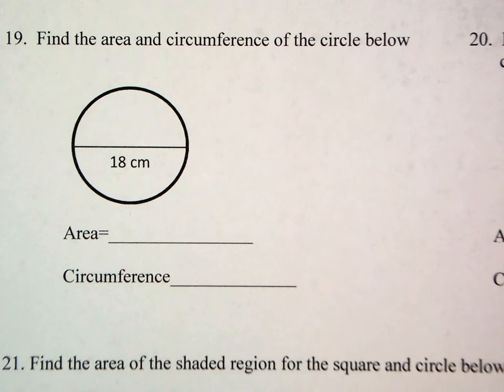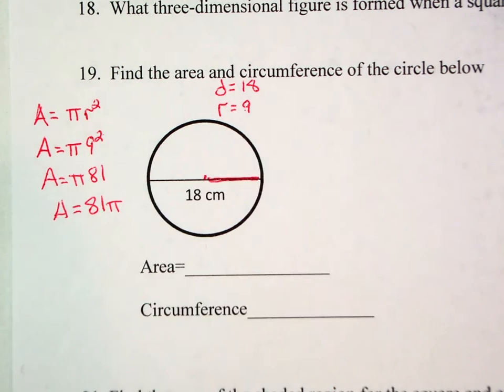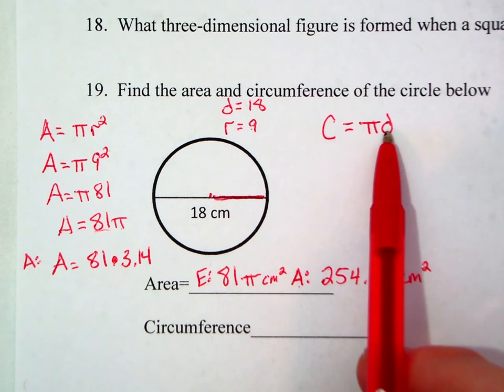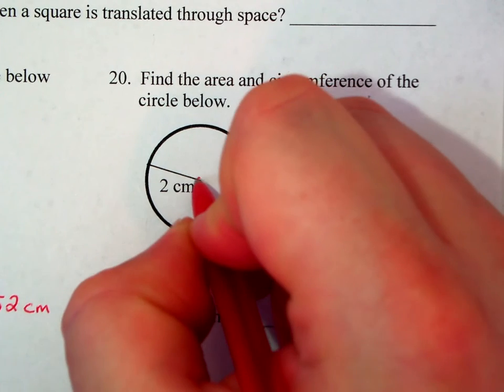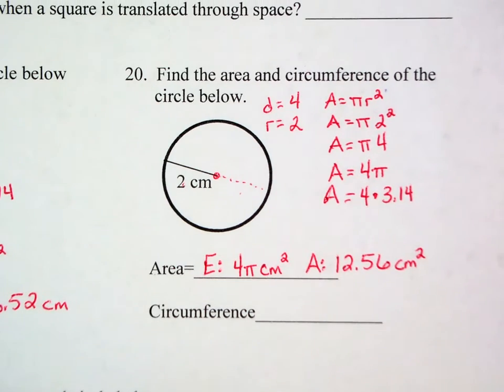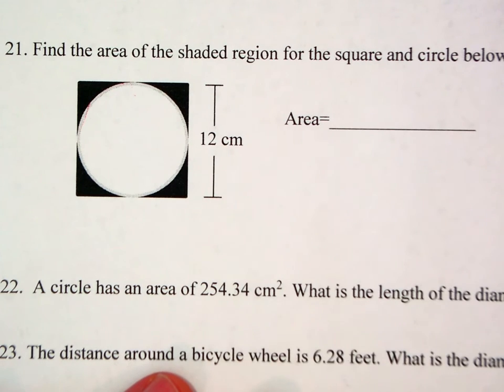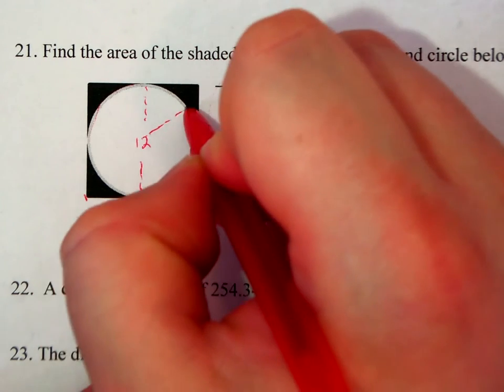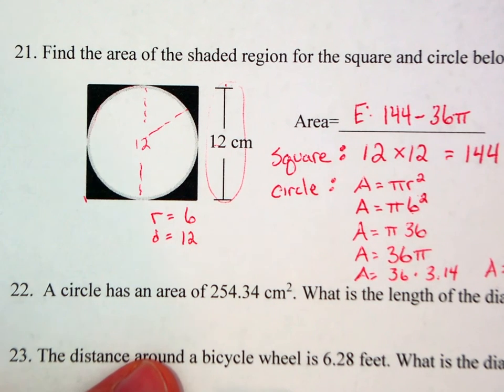Unit 4 SG 19 21